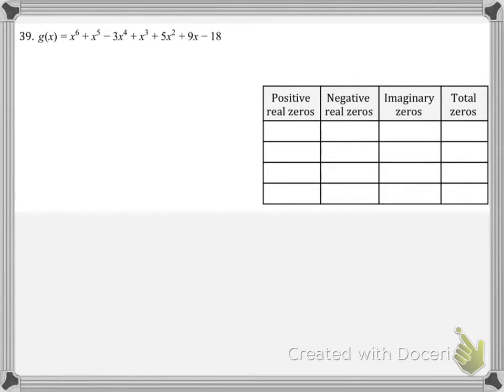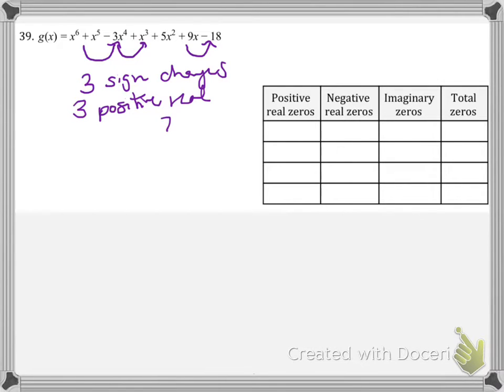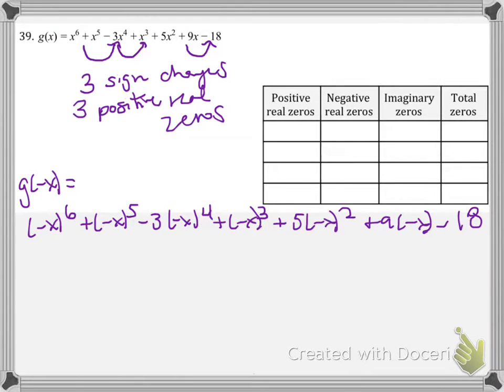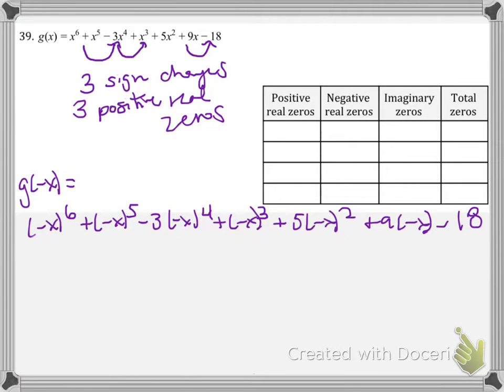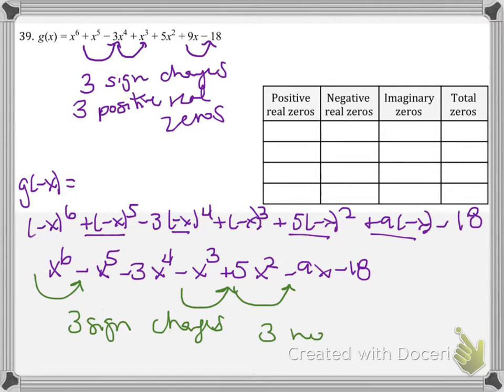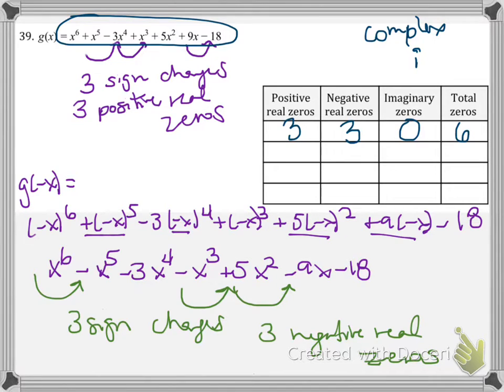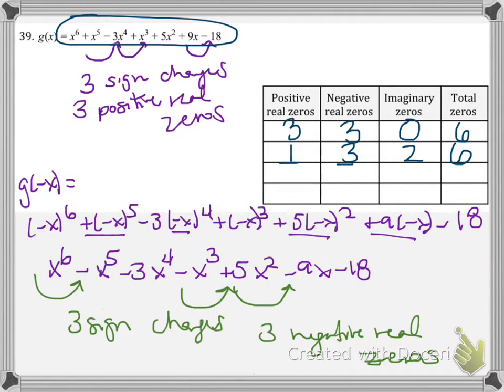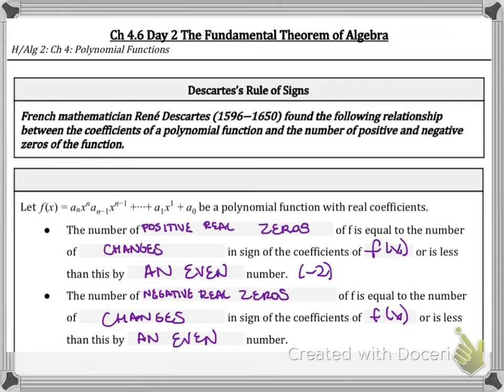4.6 Day 2 Number 39